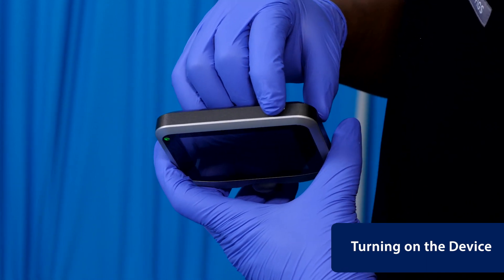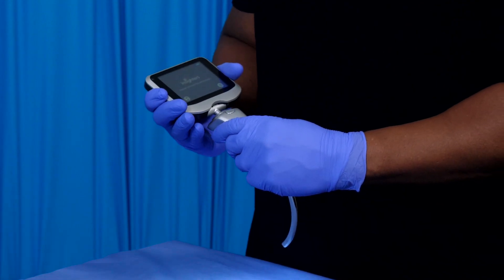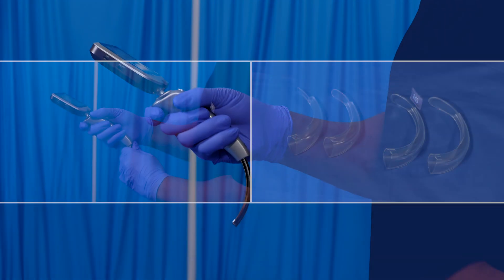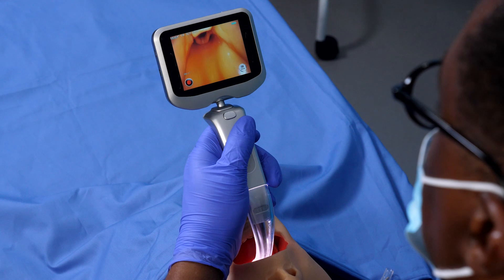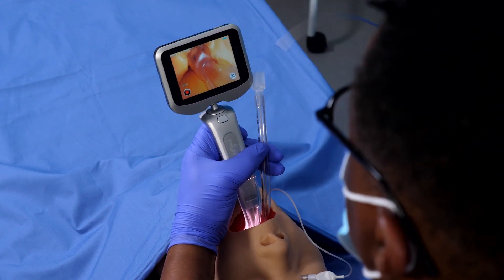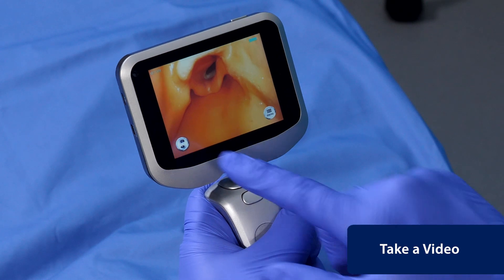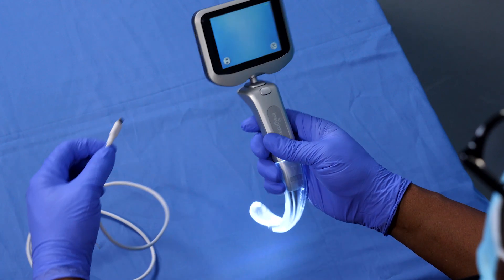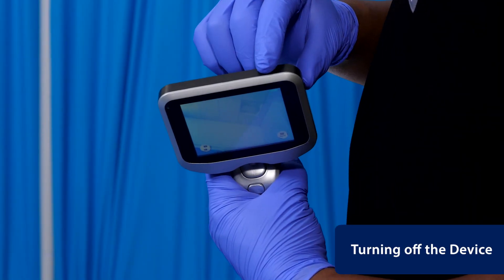Insighters® iS6 Handheld Video Laryngoscope System - Instructional Video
The Insighters® Video Laryngoscope System from Teleflex facilitates intubation while allowing clinicians to share and record real-time high-resolution images and video. This instructional video demonstrates use of the Insighters® iS6 Handheld VL System.

Rx Only.
Refer to package insert for complete warnings, indications, contraindications, precautions, potential complications, and Instructions For Use.
The Insighters® Video Laryngoscope system is intended for use to inspect the upper glottic airway and facilitate endotracheal intubation.